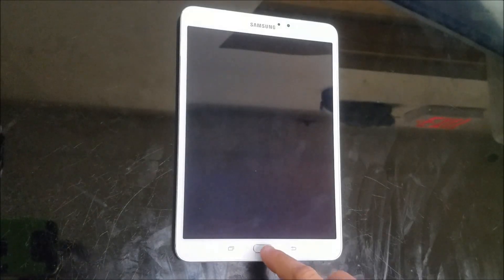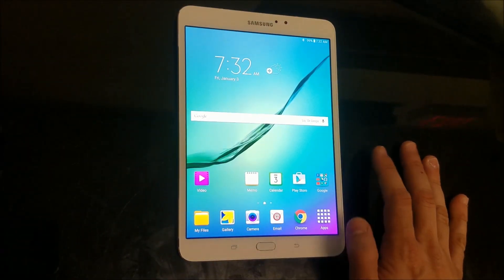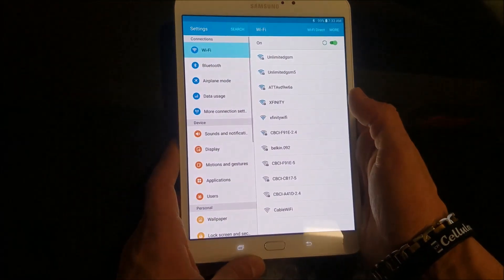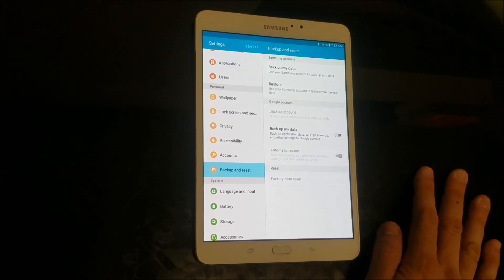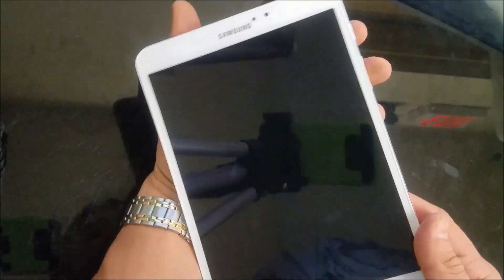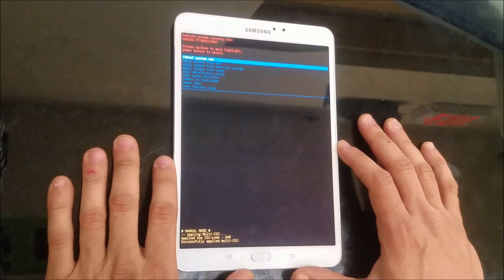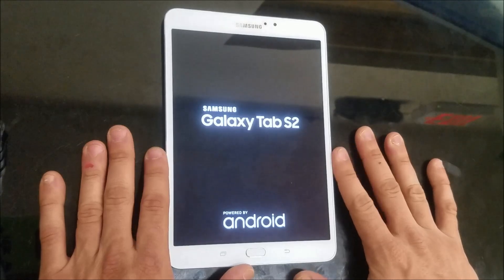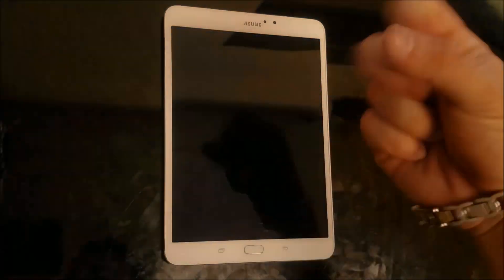How To Reset Samsung Galaxy Tab S2 - Hard Reset and Soft Reset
My favorite camera for youtube

This is a video on how to perform both methods of factory reset on a Samsung Galaxy Tab S2. Soft reset and hard reset

All models -
Versions (2016)
T813N (Wi-Fi)
T819N (3G/LTE)
Versions (2015)
T810 (Wi-Fi)
T815 (3G/LTE)
T710
T713